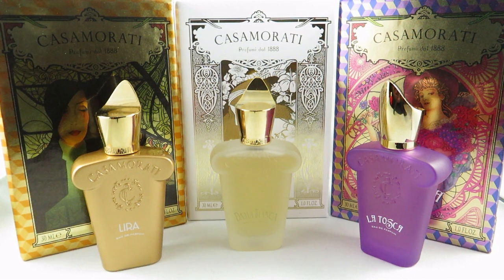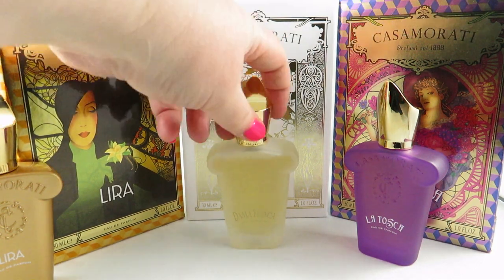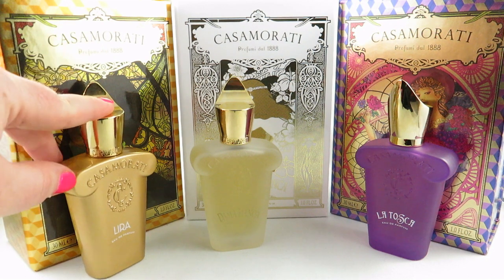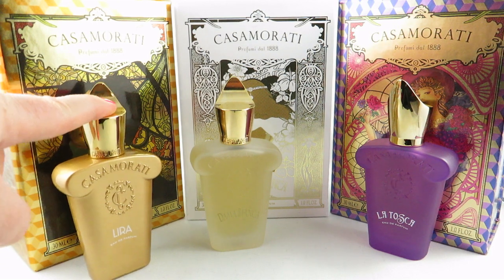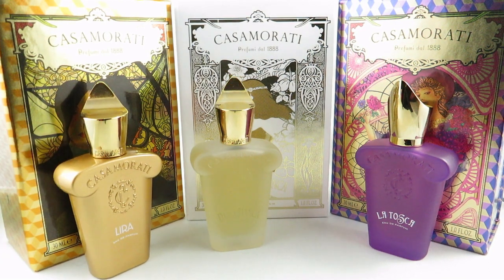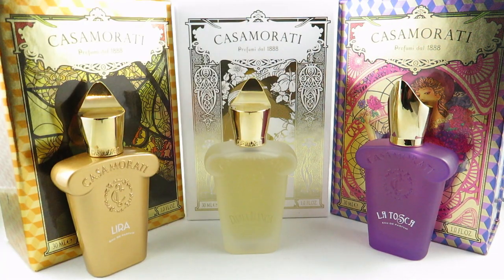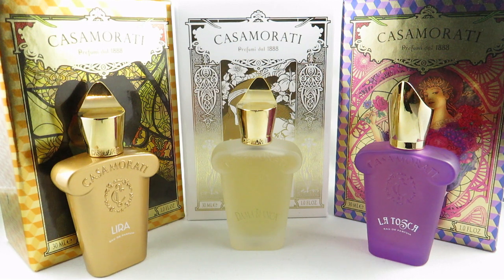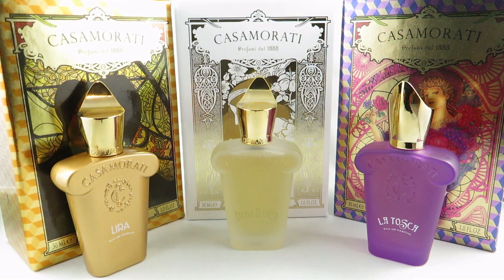Xerjoff Perfumes - Lira, Dama Bianca & La Tosca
What is your fav Xerjoff perfume?

Lira purchased from Lucky Scent
Dama Bianca & La Tosca purchased from Fragrancebuy.ca